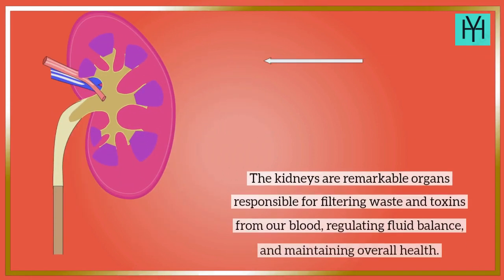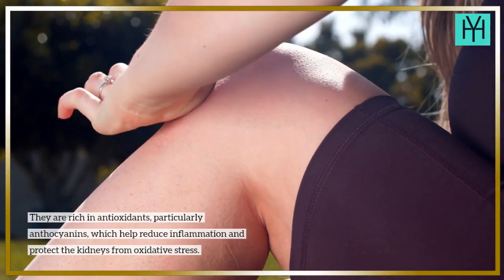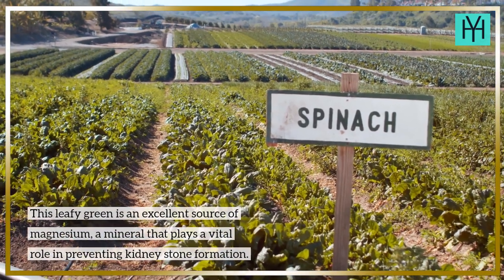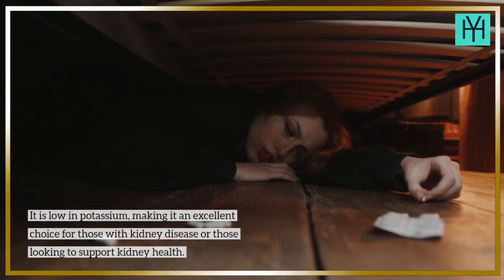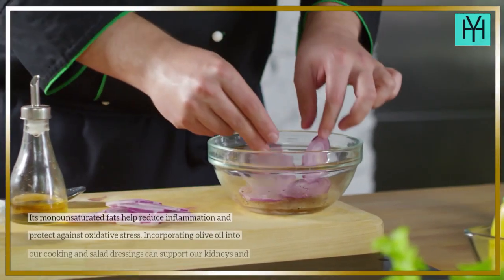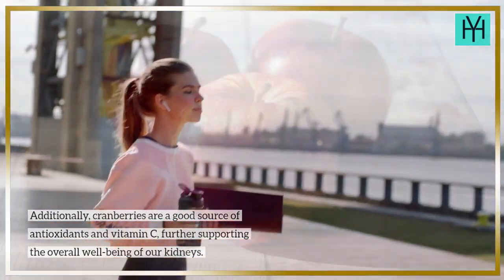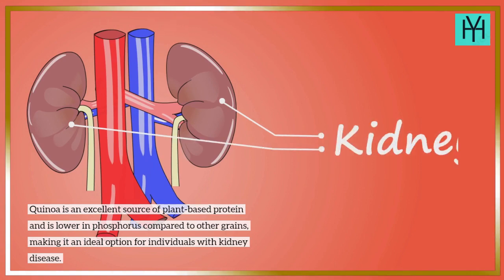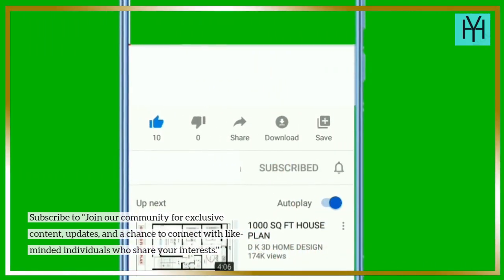10 Foods Your Kidneys Need For Improved Function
Looking to improve your kidney function and promote overall wellness? Look no further! In this enlightening video, we reveal the top 10 foods that your kidneys absolutely need to thrive. Join us as we delve into a world of delicious and nutritious options that will support your kidneys and boost their function. From antioxidant-rich berries to kidney-friendly grains, we've got you covered. Discover the power of these incredible foods, backed by scientific research, and learn how they can help detoxify your body, regulate blood pressure, and maintain optimal kidney health. Don't miss out on this valuable information that could make a world of difference in your well-being. Watch now and unlock the key to a healthier, happier you!

"Heal Yourself" is your go-to destination for self-care and wellness tips, empowering you to live your best life.
From nutrition advice to meditation routines, discover practical and holistic ways to improve your physical, mental and emotional well being.